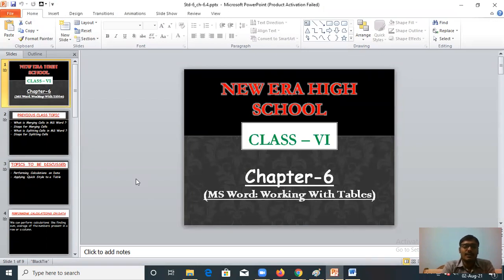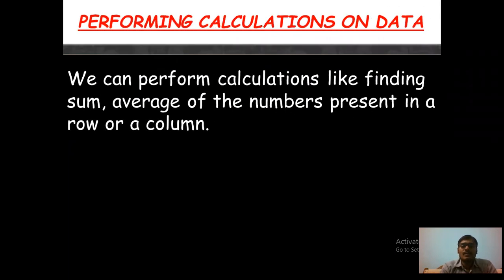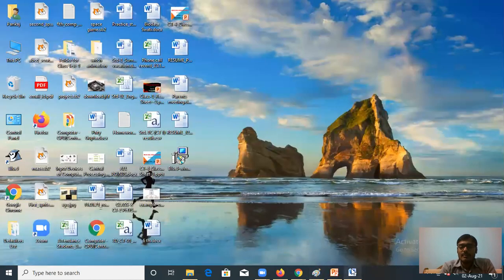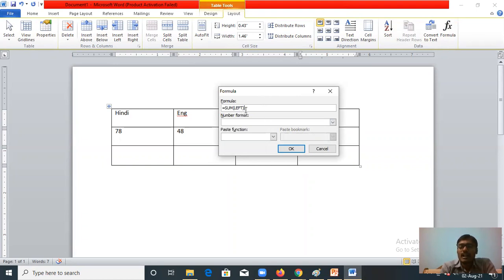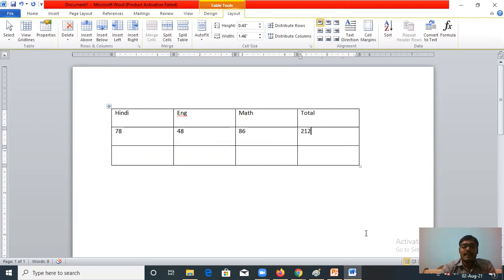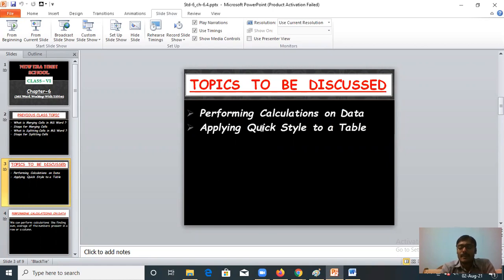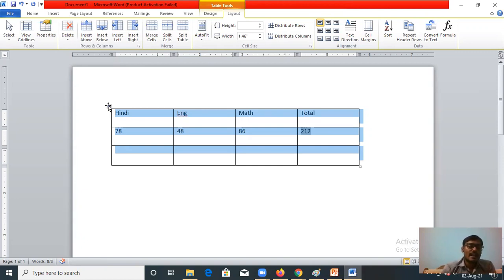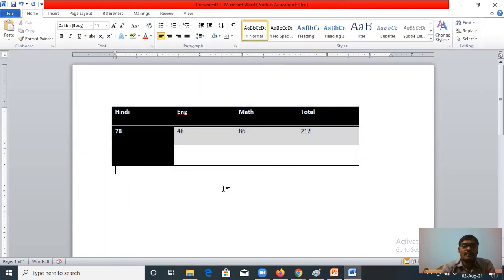video 2021_std-6_ch-6.4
Performing calculations on data